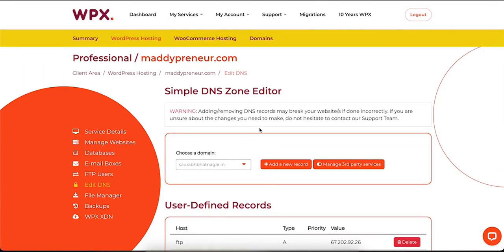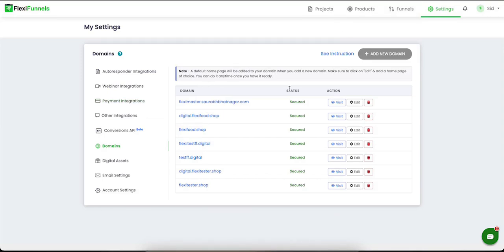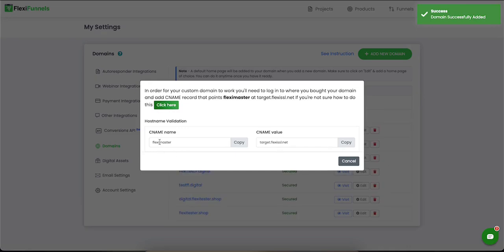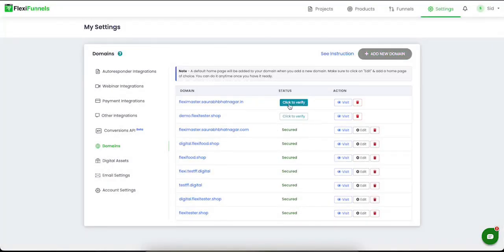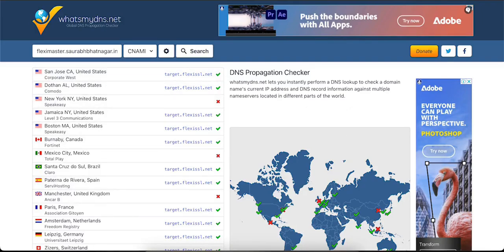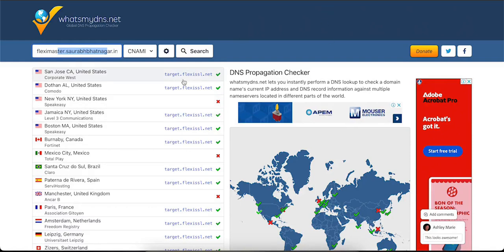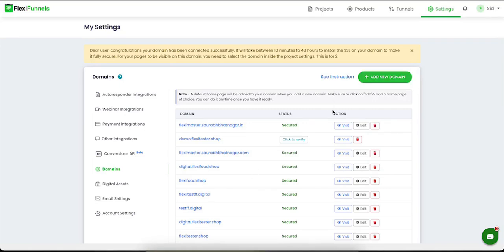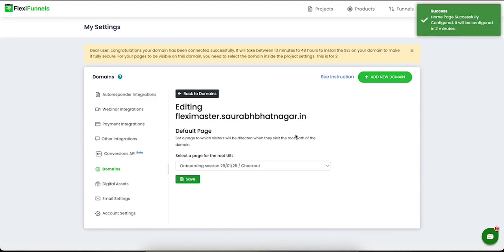WPX Integration with FlexiFunnels